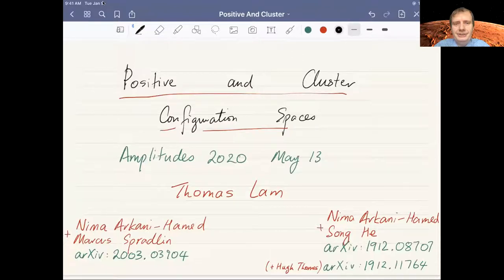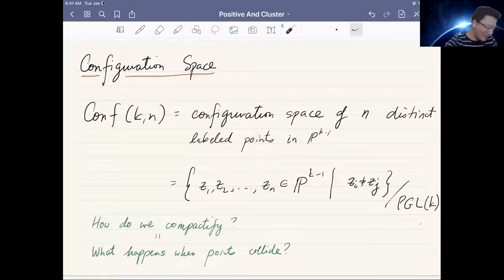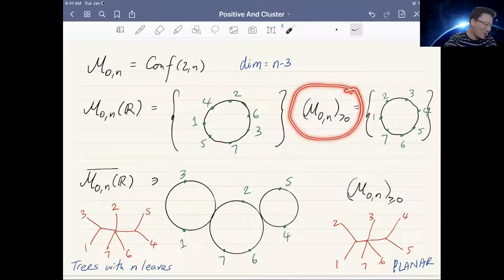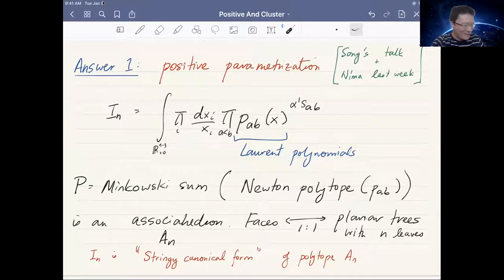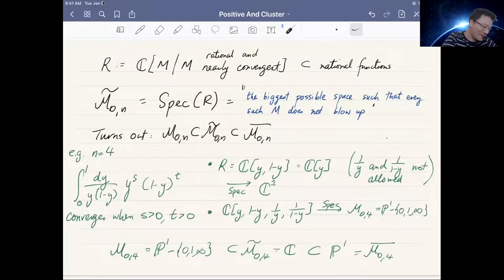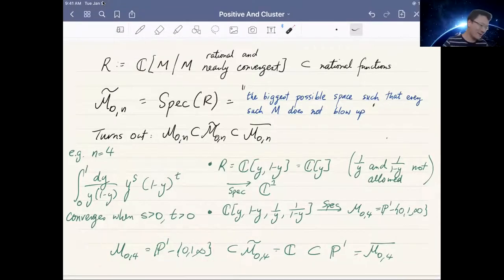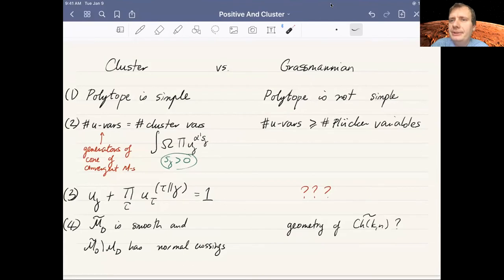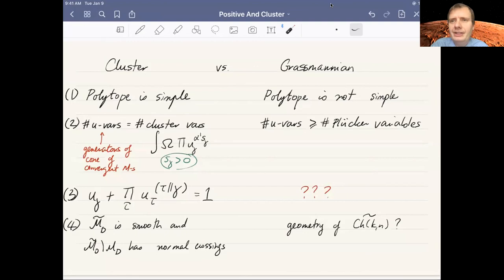Zoomplitudes 2020: Thomas Lam (University of Michigan)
Thomas Lam (University of Michigan)
Positive and cluster configuration spaces